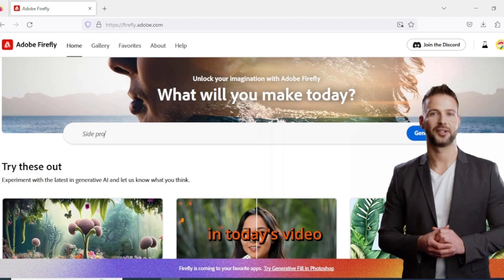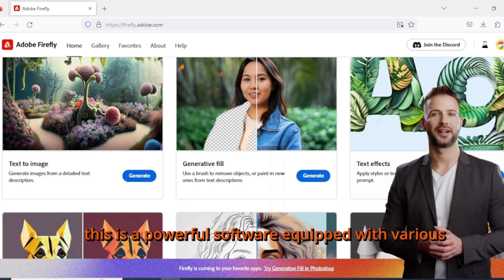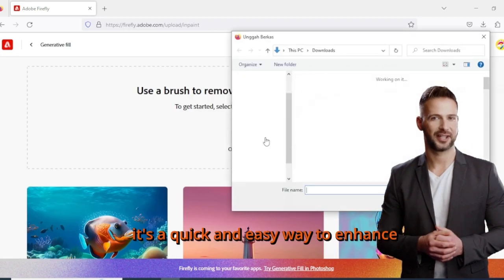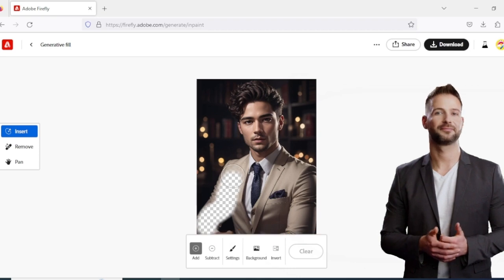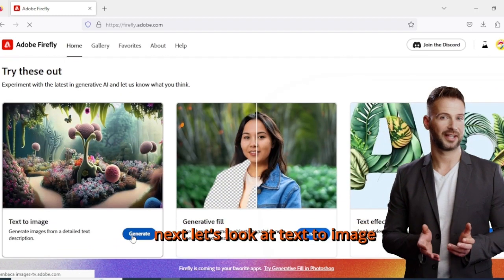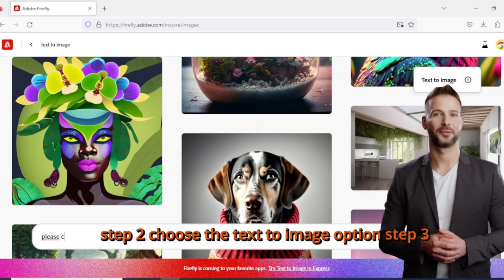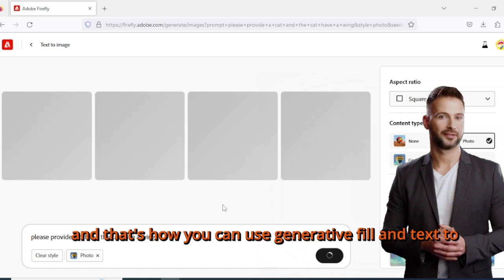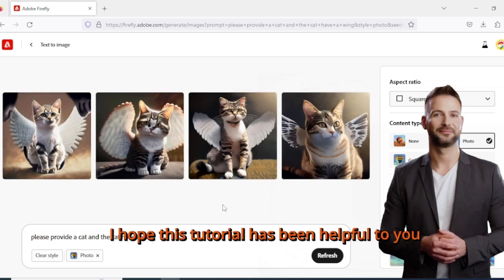Edit Your Photo with Adobe Firefly AI | Tips and Tricks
Are you ready to revolutionize your photo editing game? In this video, we dive into Adobe Firefly AI's tips and tricks that will transform your editing process. From advanced techniques to time-saving shortcuts, we've got you covered. Whether you're a beginner or a seasoned editor, these tips will take your skills to the next level.
Revolutionize Your Editing: Adobe Firefly AI Tips and Tricks , Adobe Firefly AI , Photo Editing Tips , Editing Tricks , Adobe Creative Cloud, Photo Enhancement , Adobe Firefly AI Tutorial , Graphic Design Tips , Creative Software , Adobe Editing Techniques , AI Photo Editing , Photoshop Alternative , Advanced Editing , Time-Saving Tips , Digital Creativity , Adobe Firefly AI Hacks